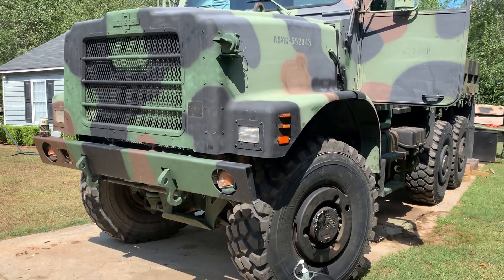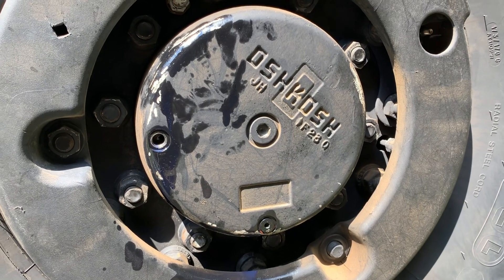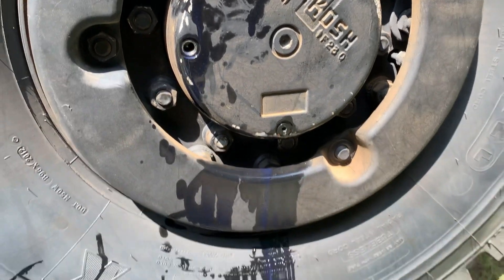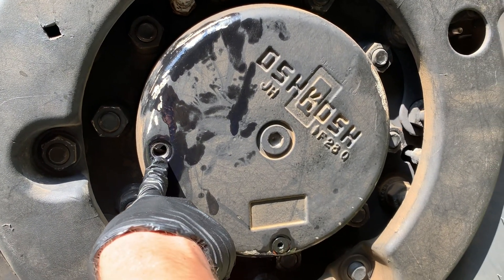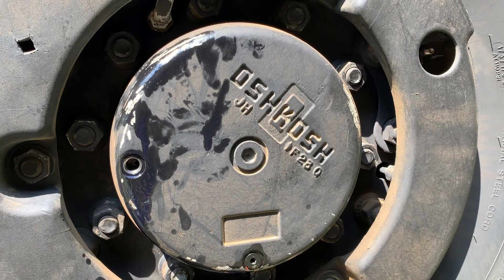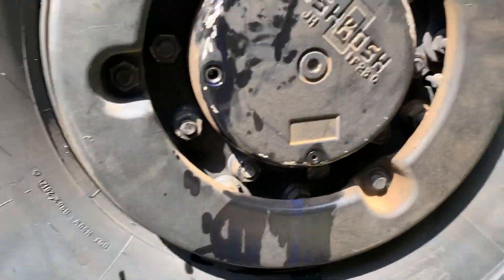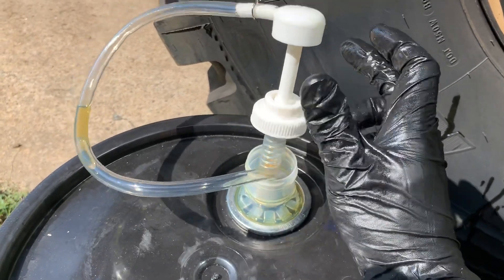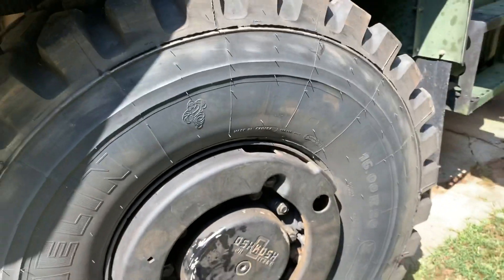MTVR Planetary Hub Oil Change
Changing the planetary gear oil on my MTVR due to water contamination